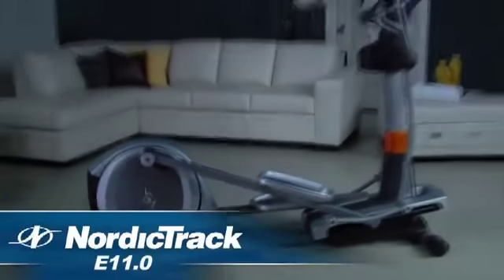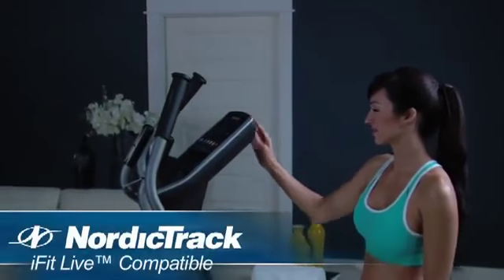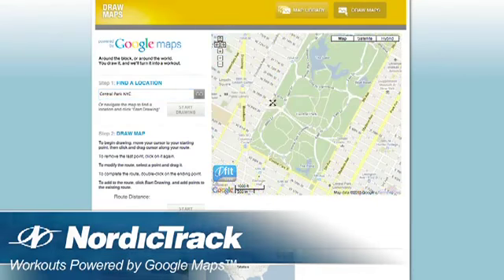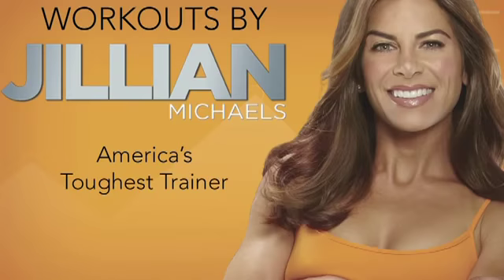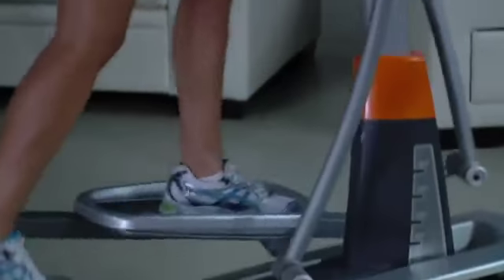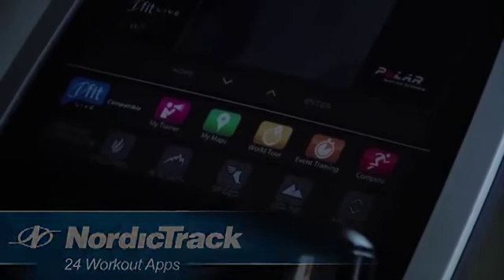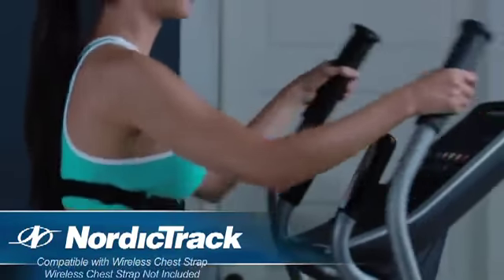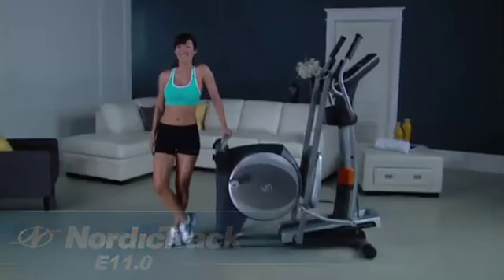NordicTrack E 11.0 Bicicleta Elíptica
El entrenador elíptico E 11.0 ofrece una gran selección de funciones diseñadas para hacer sus entrenamientos en el hogar más efectivos y agradables.

La consola avanzada ofrece una serie de funciones diseñadas para hacer sus entrenamientos más efectivos y agradables.